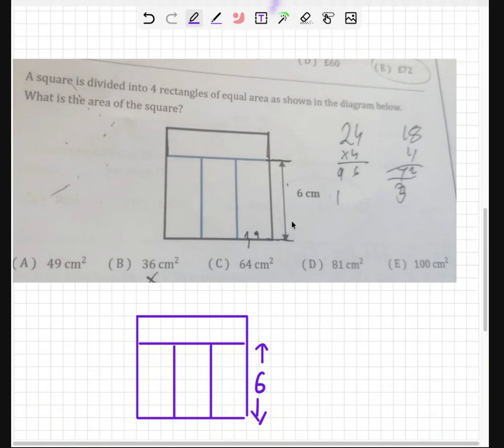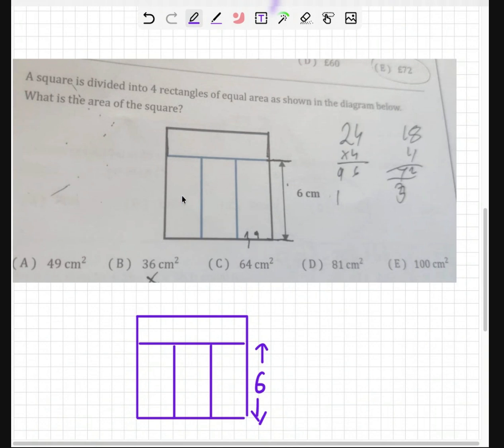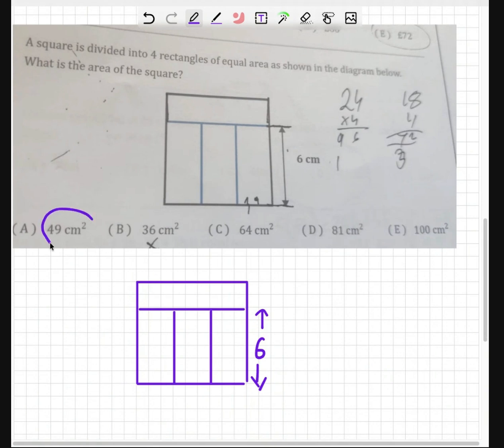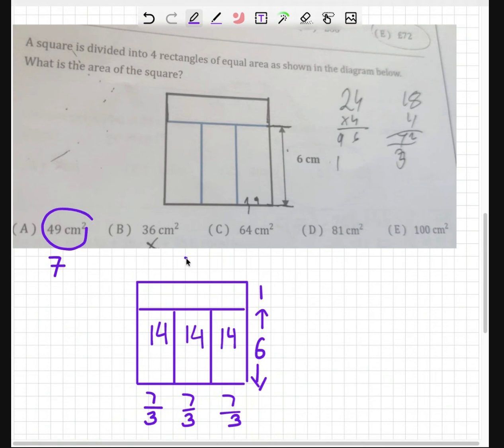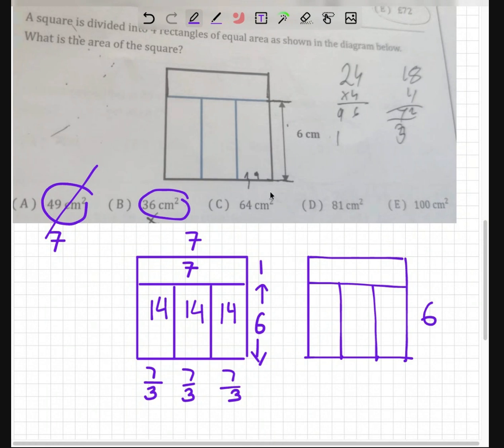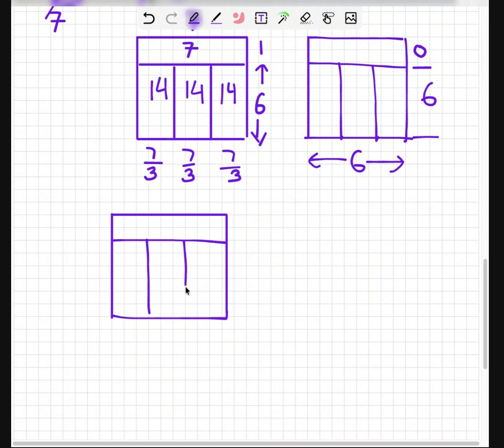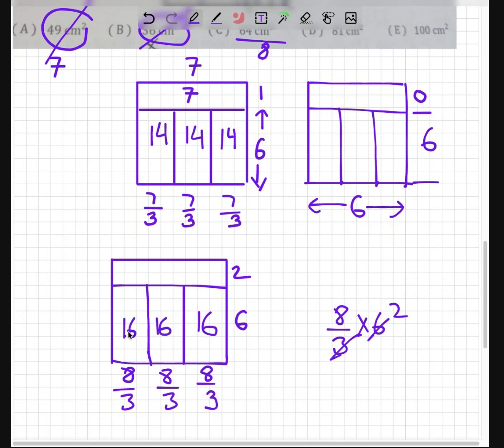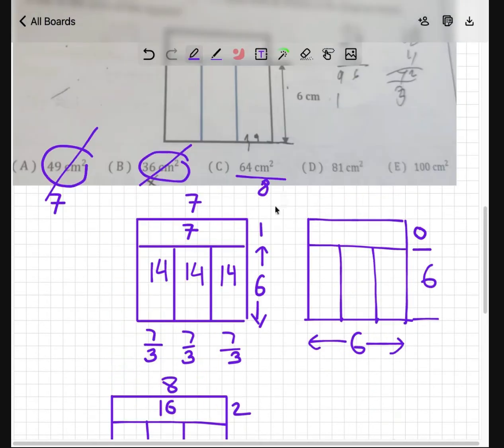11+ Tricky Question - Area and Shapes